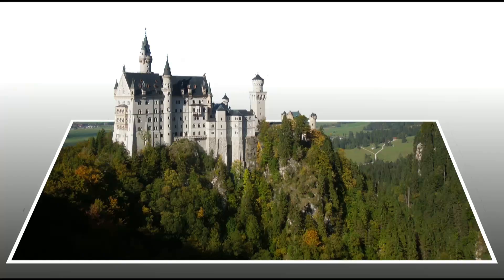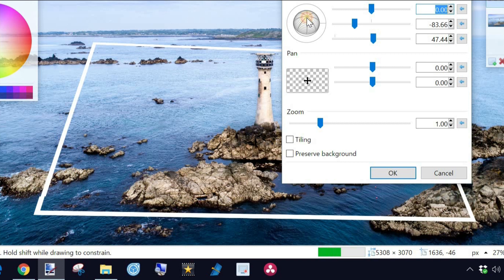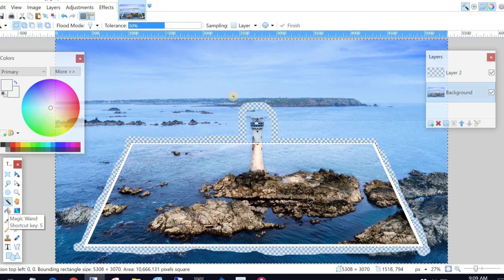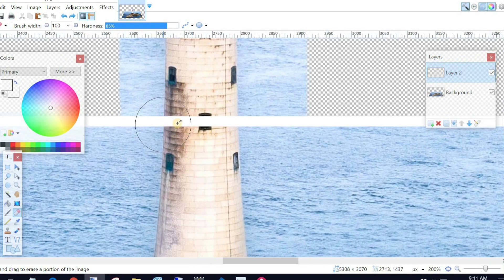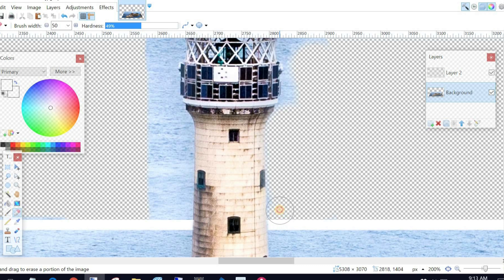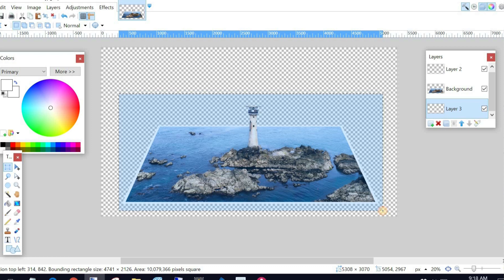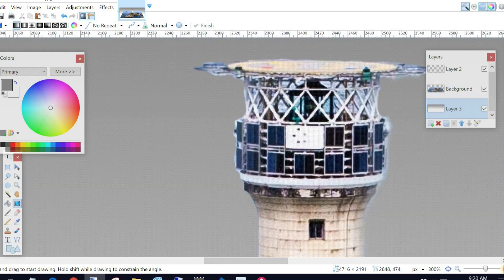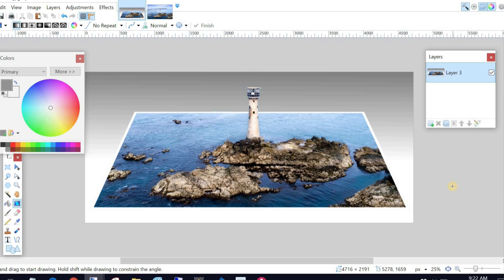How To Make Popout Photos - for Drone Photographs | Photography Trick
Here's a photography trick to make a subject seem to popout from the rest of the image. Making a pop-out photo is easier than you think, and using drone photographs especially. I, Aussie Mark, used the free software Paint.net to make part of the photo pop out from the border. The link is

NEW: My Aerial Photos are for sale on household items and clothing.